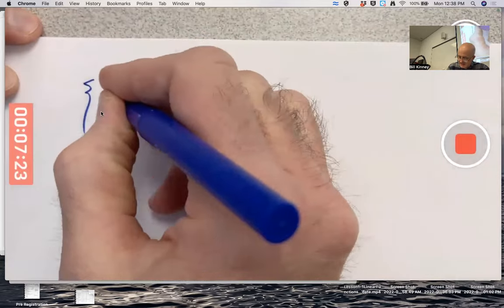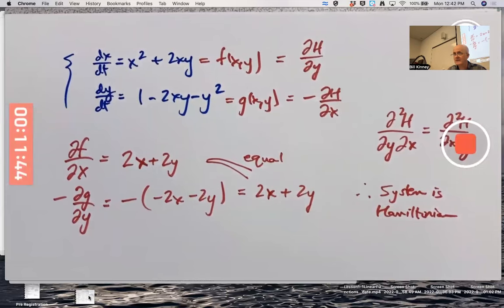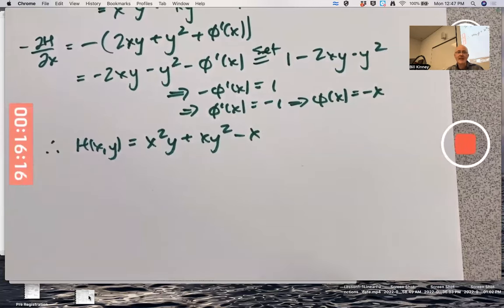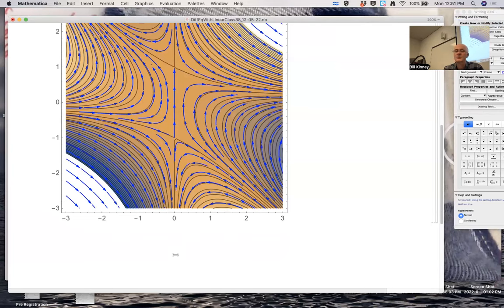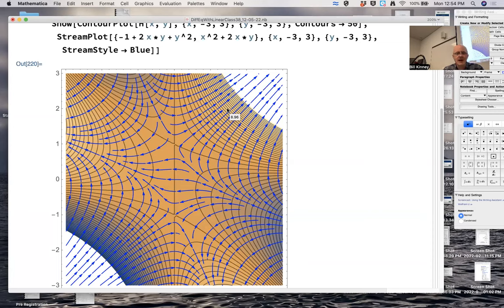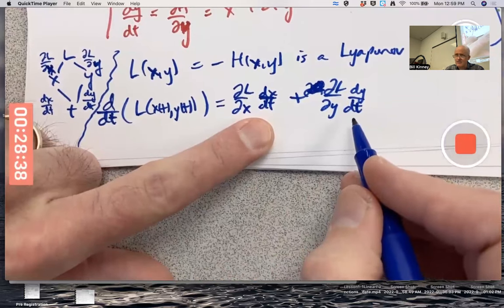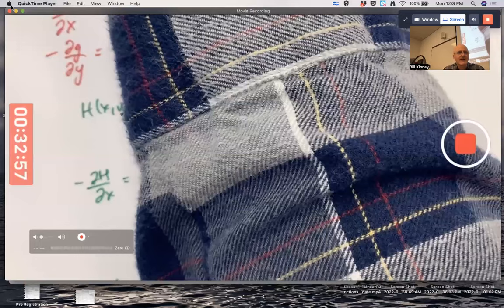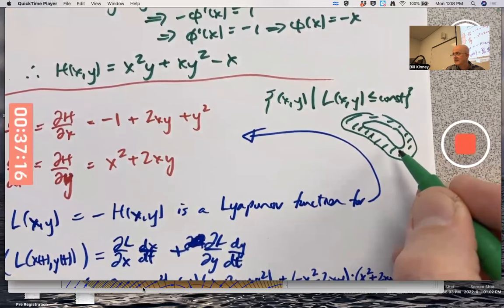Hamiltonian System and Conjugate Gradient System (Hamiltonian, Potential, and Lyapunov Functions)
The system dx/dt = x^2 + 2x*y, dy/dt = 1 - 2x*y - y^2 is Hamiltonian. Why? What is the Hamiltonian function? How is the phase portrait related to the level curves of the Hamiltonian function? What is the conjugate gradient system and potential function? What is a Lyapunov function for the conjugate gradient system? (Differential Equations, 4th Edition (by Blanchard, Devaney, and Hall))